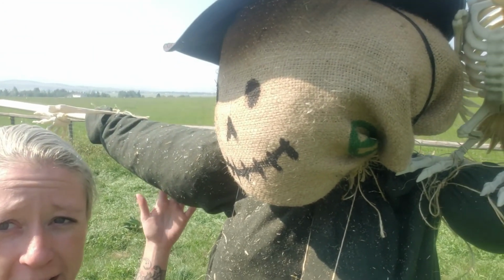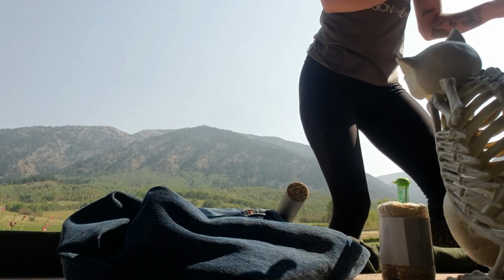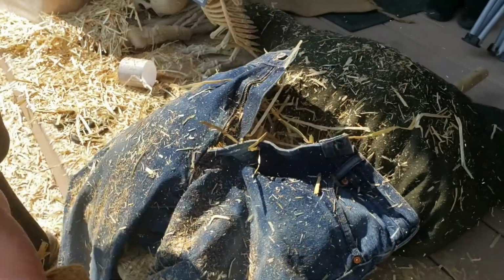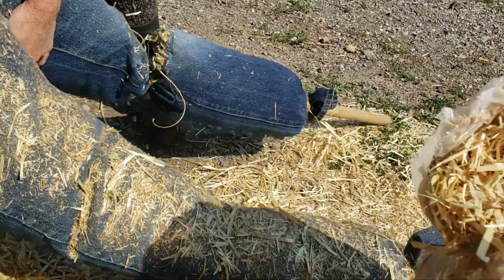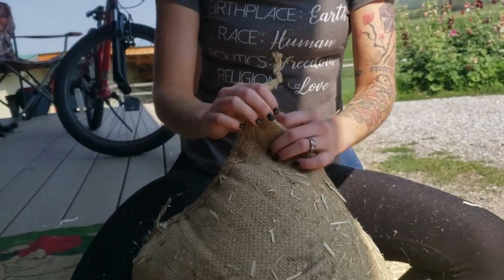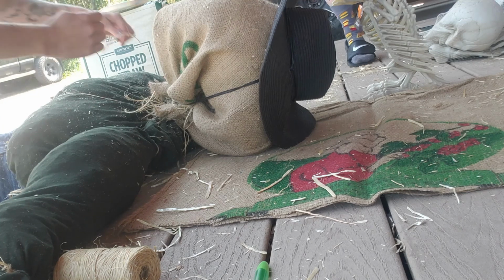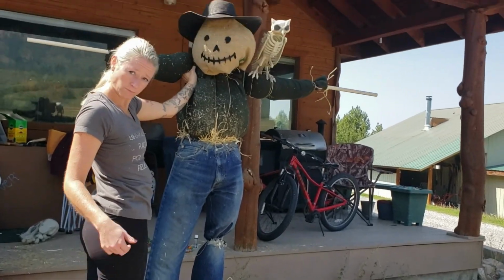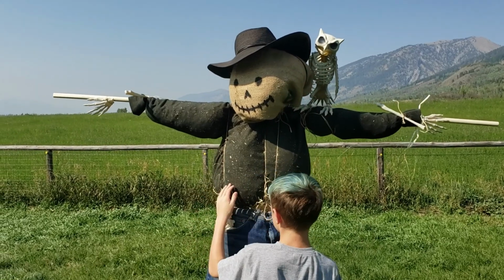Making A Scarecrow | Haunted Homestead Series #3 | DIY -WaY Out Here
We need a scarecrow! The hawks keep snatching up the baby ducklings we hatched naturally.  Nature is unforgiving, but we figured why not at least try a scarecrow.  This took me a few hours to build. The DIY is pretty detailed, so the video is long. I wanted to show everything we did from start to finish in case someone else needs to build their own homestead scarecrow.

What I used:
Old t-shirt (men's size)
Old Jeans (men's size)
Closet Rod
3/4 inch dowel
Bag of Bones
Skeleton Owl (or $3 at the Dollar Store)
Yarn Needle
Old Straw Hat
Black Acrylic Paint
Floral Wire
T-post (Stake)
Post Driver
Tie wire
Birthplace: Earth T-Shirt

*Some of the above links are affiliate links, meaning if you choose to follow a link and make a purchase, we may earn a small commission to help support our channel.*